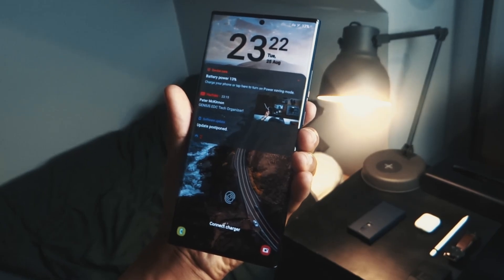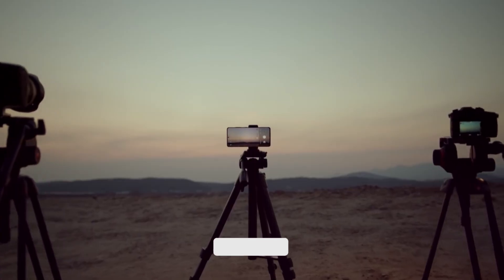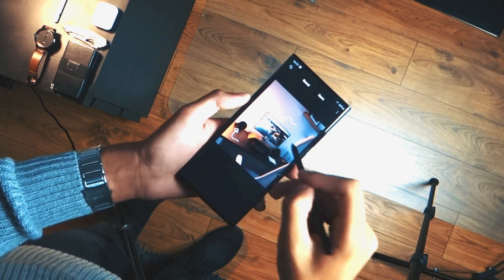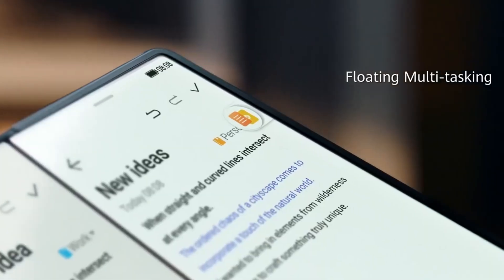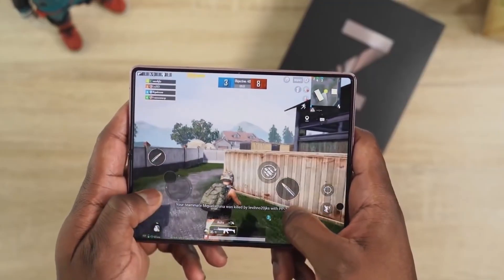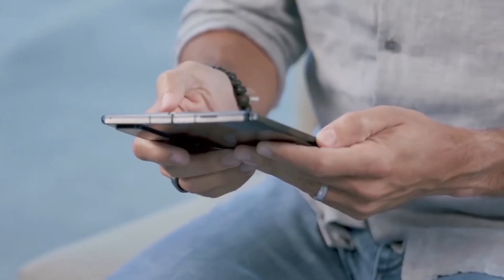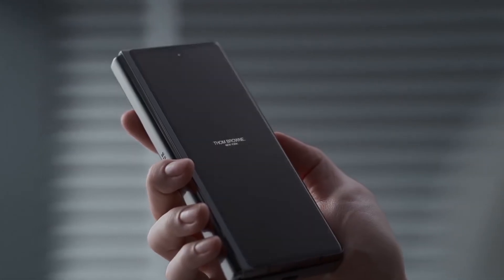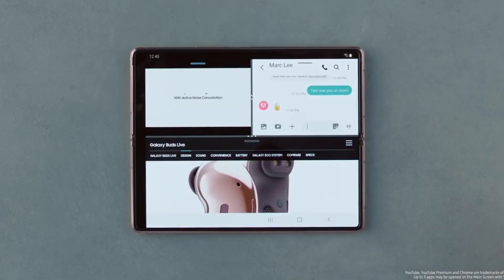Samsung Galaxy Z Fold 4 - 120hz Display, Snapdragon 8 Gen1 | THIS IS INTERESTING!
ABOUT CHANNEL